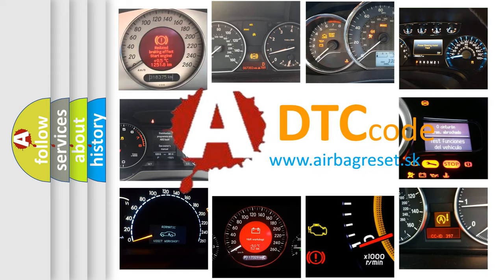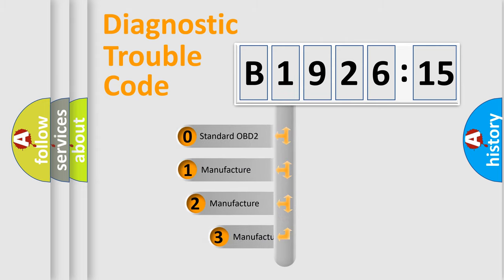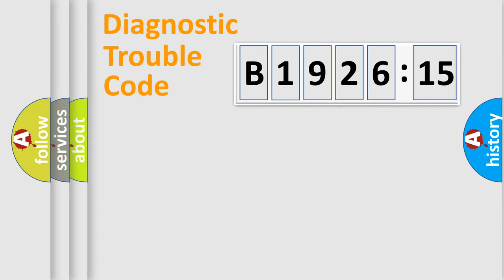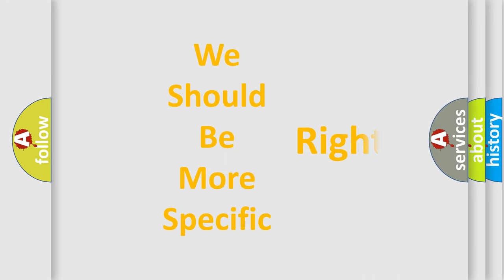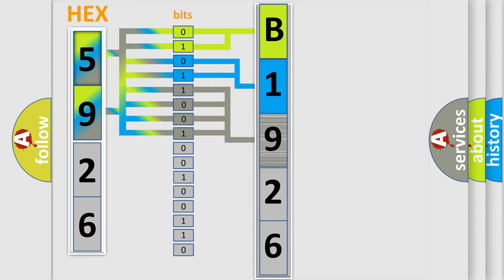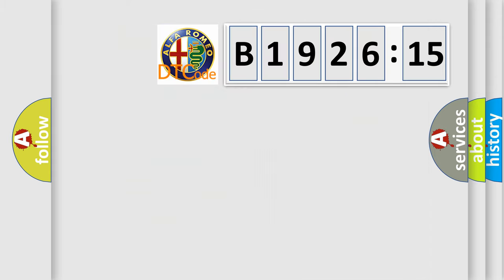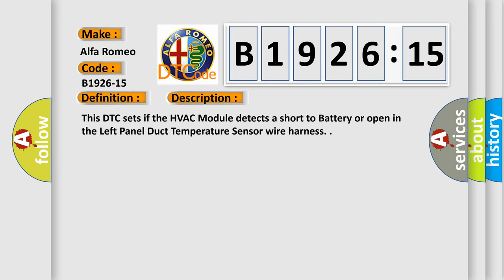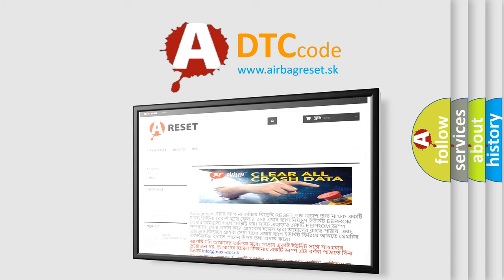DTC Alfa-Romeo B1926-15 Short Explanation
Contents:
0:21 Basic DTC analysis according to OBD2 protocol standard.
1:48 Insight into programming
2:58 A diagnostically understandable description of the Diagnostic Trouble Code
3:05 Basic error definition

Make:
Alfa Romeo
Code:
B1926-15
Definition:
Treated Air Temperature Sensor Input Vent (Left Side) - (S.C. To Vbatt Or O.C.) Circuit Short To Battery Or Open
Description:
This DTC sets if the HVAC Module detects a short to Battery or open in the Left Panel Duct Temperature Sensor wire harness.